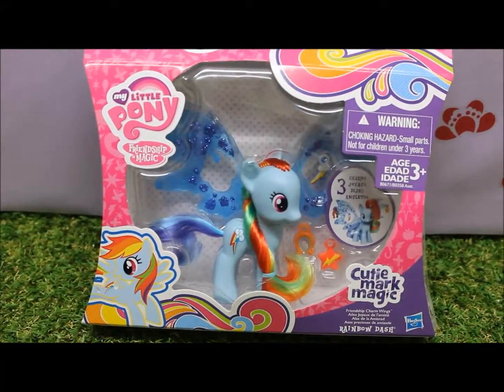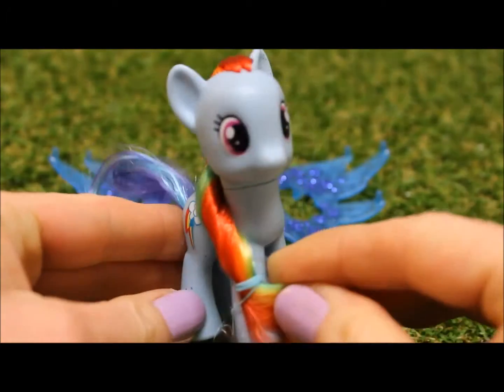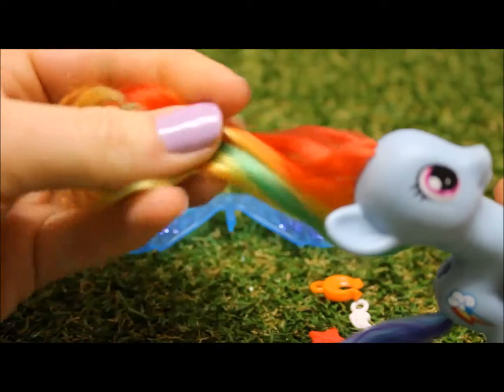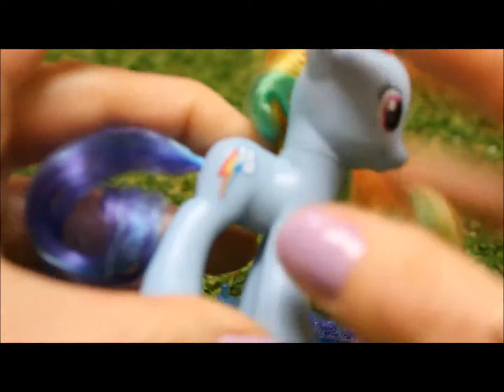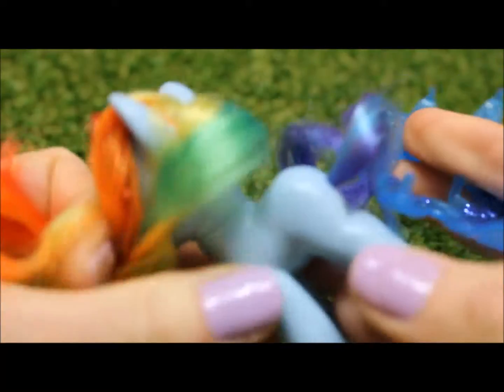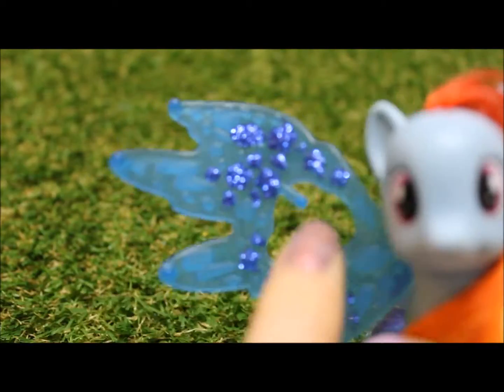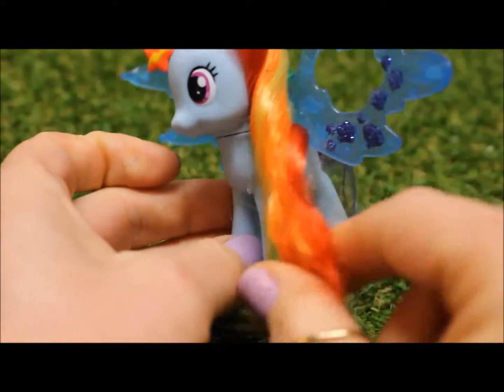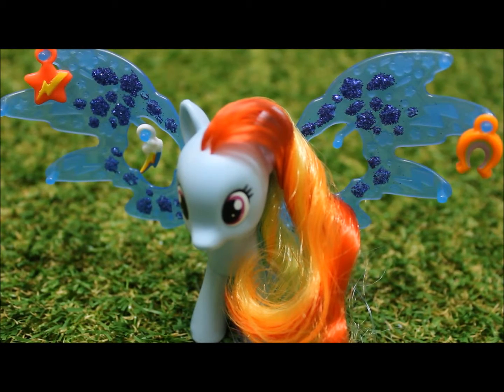My Little Pony - Cutie Mark Magic Wings - Rainbow Dash toy review! by Toy Princess Collector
Toy Princess Collector presents My Little Pony Rainbow Dash. Your pony adventures are about to be charmed! Your Rainbow Dash pony figure is the same beautiful pal as always, but now she's got wings. And those wings are just as pretty as her hair and tail! She comes with 3 charms that she can share with other ponies.

Subscribe to my toychannel where I review other toys like Shopkins and Equestria Girls, books and craft sets like Crayola no mess markers and Disney Princess sticker sets, its really cool. I also love surprise toys from Disney FROZEN, kinderSURPRISE,  MLP, Hello Kitty & Thomas the Tank Engine and so many more!!!

Toy Collector apresenta Princesa My Little Pony Rainbow Dash. Suas aventuras de pônei está prestes a se encantar !

장난감 공주 콜렉터 내 작은 조랑말 레인보우 대쉬 를 제공합니다. 당신의 조랑말 모험 매료 하려고합니다 ! 이 MLP 검토 및 내 다른 재미 를 확인 하기 쉬운 비디오를 시청 해 주셔서 감사합니다 ! 마찬가지로 를 방문하여 공유 ;